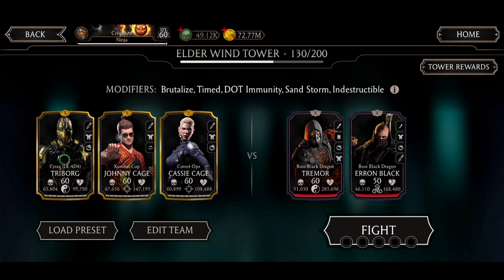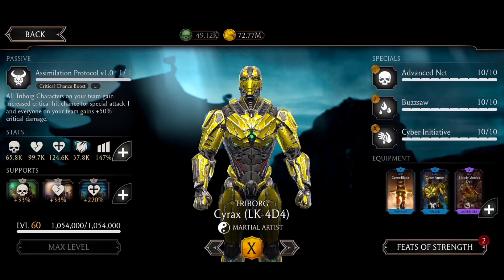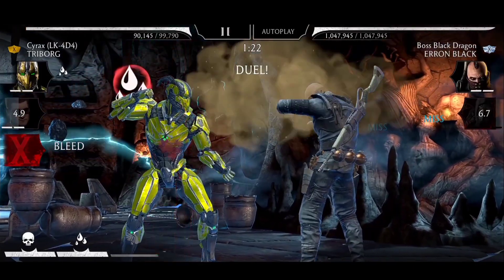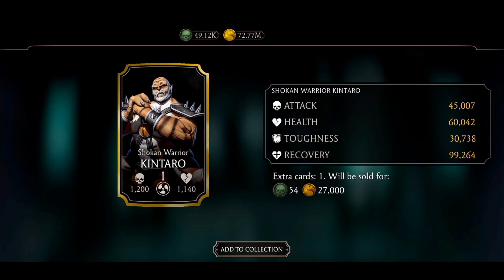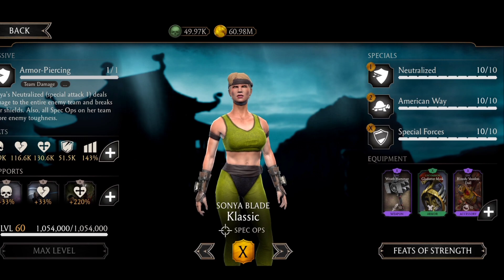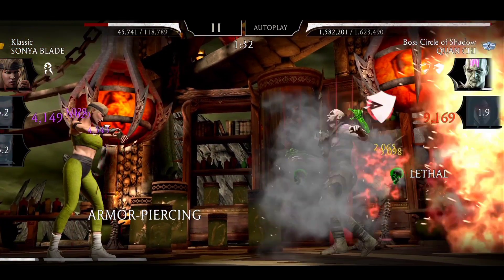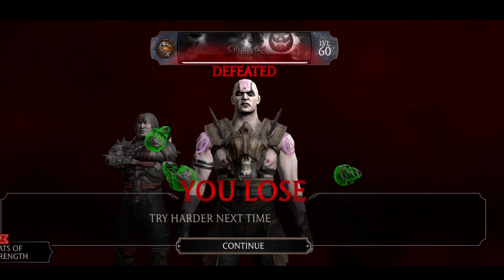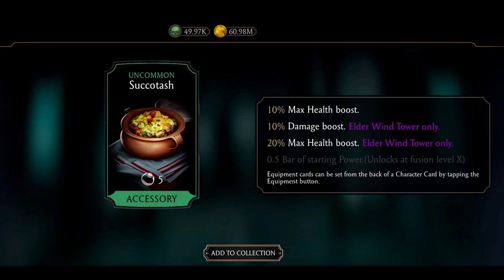Boss Match 130 & 150 Using Gold Characters. Elder Wind Tower. MK Mobile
Let's play the Boss Match 130 & Boss Match 150 on Elder Wind Tower using Gold Characters.